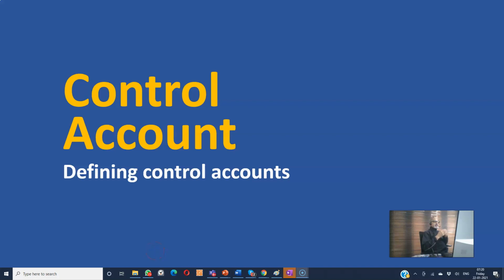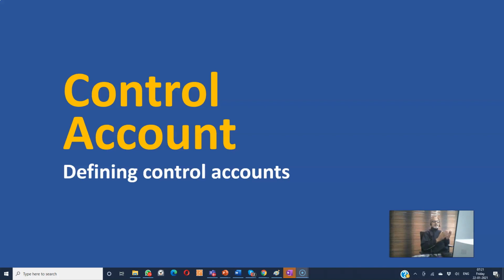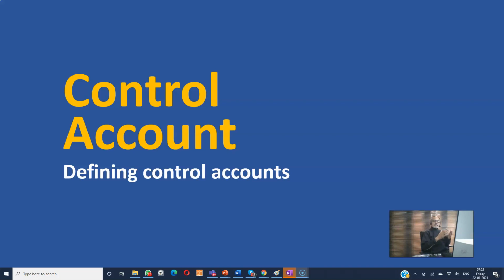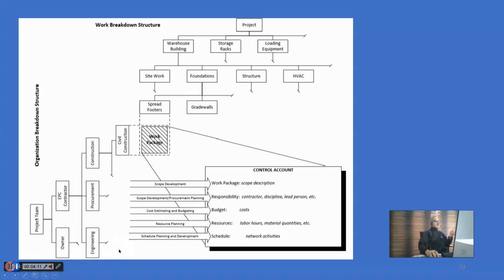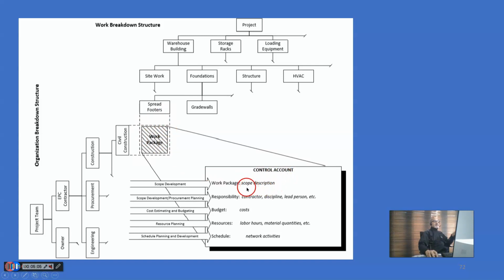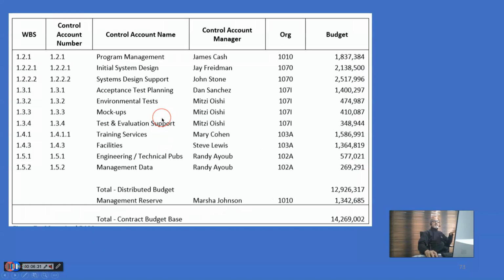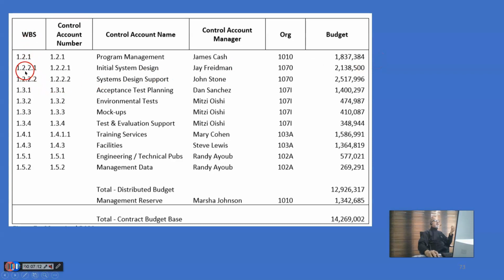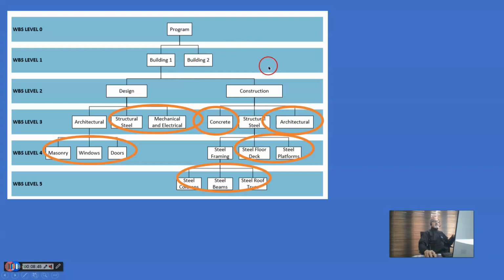Control accout - Purpose and Definition of Control accounts during project planning